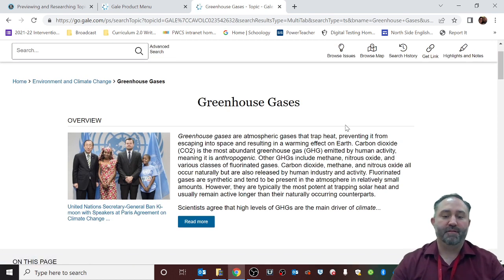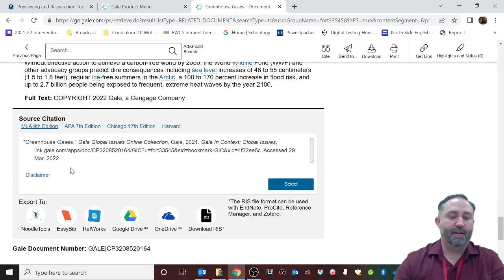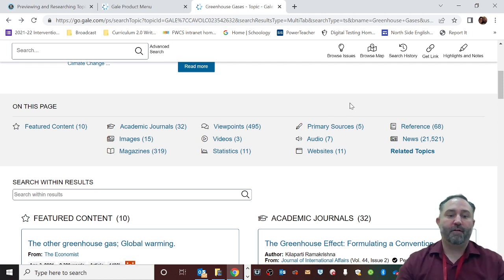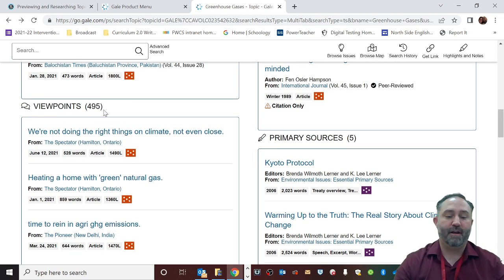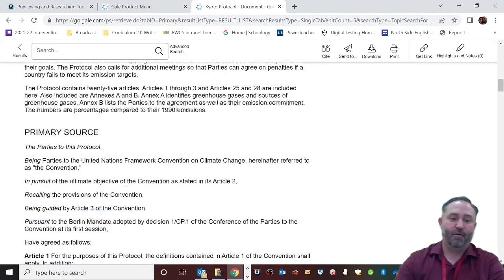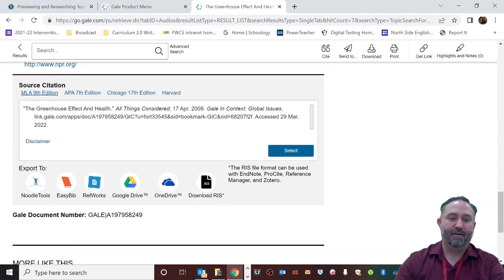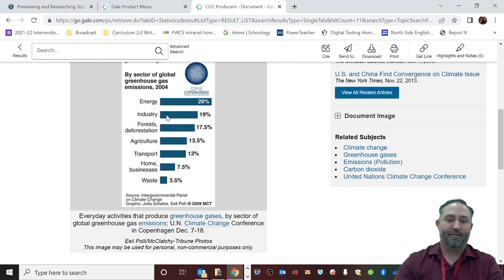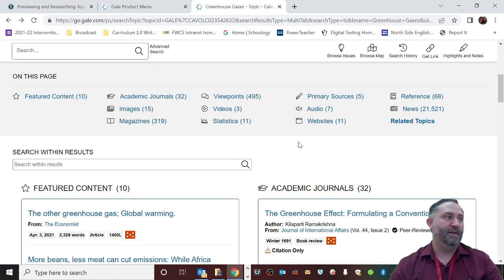How to Navigate the Topics and Sources using Gale Databases